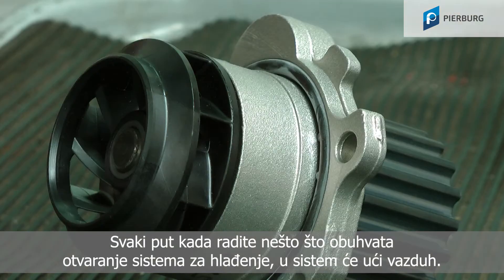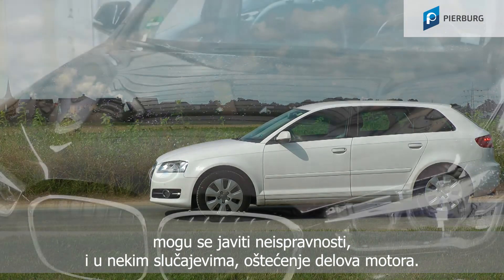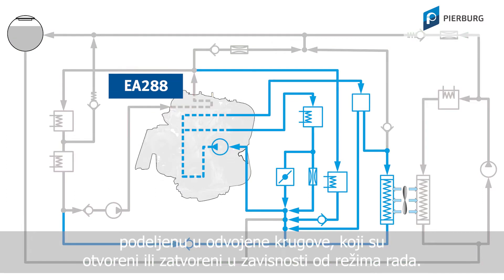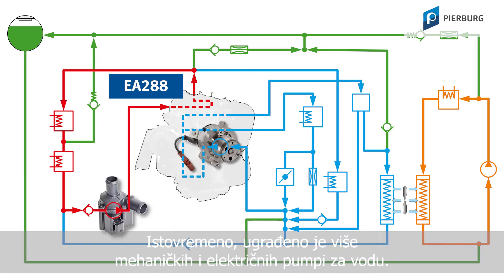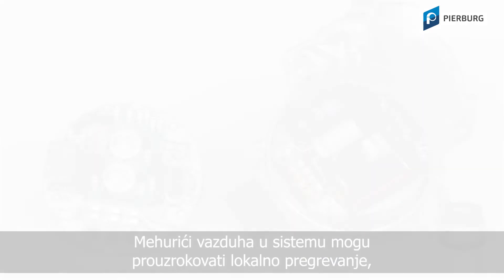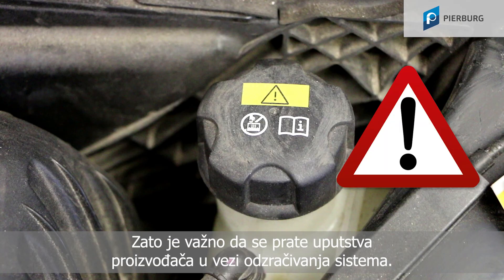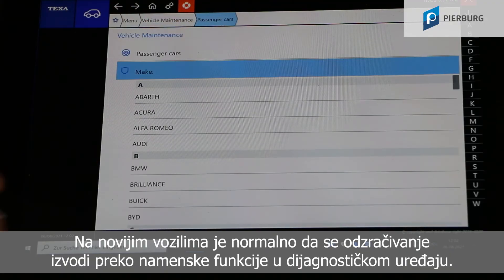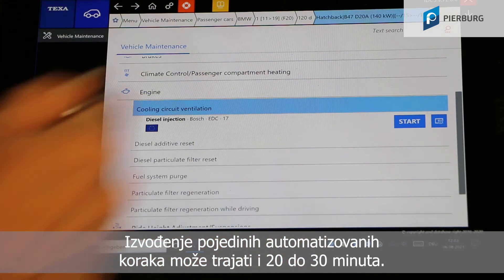Pravilno odzračivanje sistema za hlađenje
Zašto sistem za hlađenje mora da bude odzračen nakon zamene pumpe za vodu?
Šta se dešava ako ostane vazduh u sistemu za hlađenje?
Zašto se javljaju vruća mesta?
Ovaj prilog će vam objasniti na čega treba da obratite pažnju nakon otvaranja sistema za hlađenje.
Ne želite više da propustite neki video? Prijavite se na ovaj kanal.

00:00 Vazduh u sistemu za hlađenje
00:28 Konstrukcija sistema za hlađenje
00:53 Simptomi neispravnosti
01:15 Primena dijagnostičkog uređaja

Savremeni automobili imaju više od jednog kruga u sistemu za hlađenje, podeljen je na različite grane, koje su zatvorene ili otvorene, u zavisnosti od radnih uslova. U mnogim slučajevima je ugrađeno i nekoliko električnih pumpi, ili kombinacija električnih i upravljanih mehaničkih pumpi.

Ako sistem nije odzračen prema fabričkim specifikacijama, u tim granama i delovima sistema može zaostati vazduh. Zbog toga može doći do neispravnog rada i, u nekim slučajevima, do oštećenja delova ili motora.

Ako se to desi, rizik da pumpa radi na suvo nije jedini. Mehurići vazduha u sistemu takođe ometaju prenos toplote. Zbog toga se neke oblasti mogu pregrejati i nastaće vruća mesta, koja, na primer, mogu direktno da oštete štampanu ploču električne pumpe za vodu ili da izazovu prevremeno starenje elektronike.